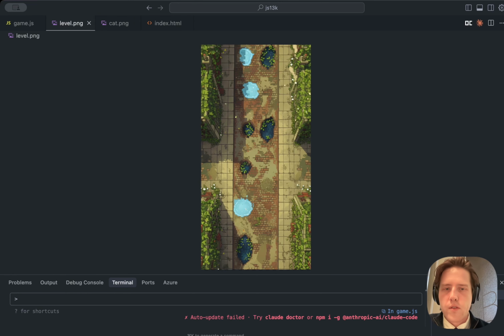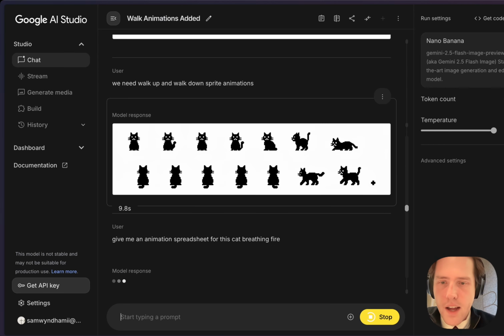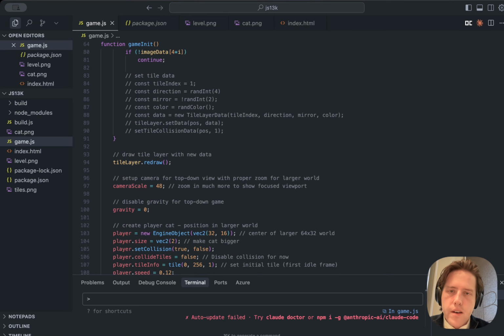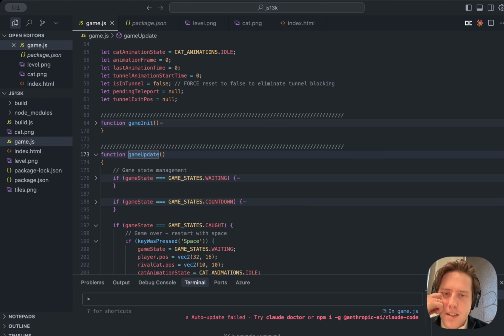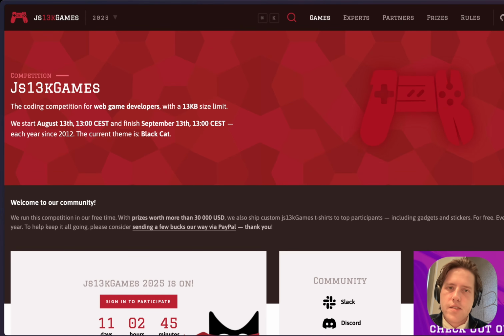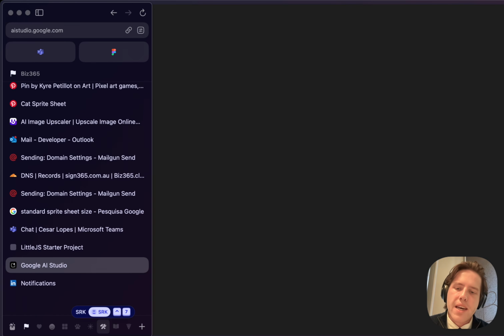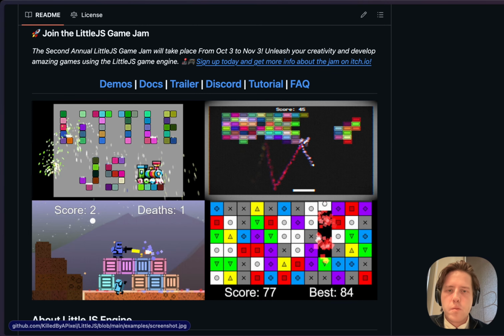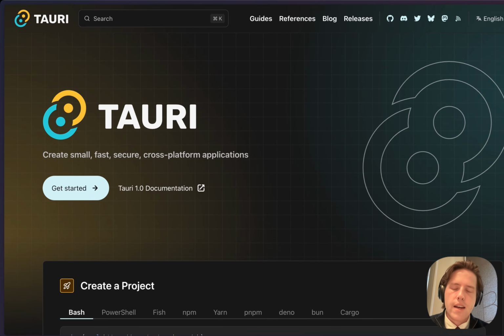I Tried Vibe Coding... Here's What Happened!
Hey guys thanks for checking out this video,

Vibe coding is not what it appears to be in the marketing buzz and I think there are some very real challenges to overcome.

Please let me know if you have a better way.

In this video  I discuss:
- How game images render in html
- How to make sprite sheets
- How to code games in JS
- Post rendering vs pre-rendering
- If you aren’t aware of how game systems are being configured ie; declarative vs logic
- if you aren’t aware of underlying primitives

TIMESTAMPS
00:00 Intro to Vibe Coding and Game Development
00:21 Game Demo: Chasing Cats in a PNG World
00:54 The Unexpected Difficulty of Simple Game Development
01:14 Game Images and Level Rendering with PNGs
01:39 Sprite Sheets and the Challenges of Game Animation
01:55 Generative AI for Level Design and Image Upscaling
02:41 Using Reference Images for Animation Assistance
02:55 AI-Powered Image Editing with Gemini for Game Assets
03:48 Coding Games in JavaScript with Little JS Engine
04:12 Understanding Game Functions and State Management
05:16 Hit Boxes, Asset Mapping, and Build Processes
05:41 JS13K Game Competition: Constraints and Learning Experiences
06:37 Asset Generation Hurdles: Pixel Perfection and Tile Size
07:34 Mechanics of Game Design: Originality vs. Established Concepts
08:50 Recognizing Bad Code Patterns in AI-Generated Code
10:16 Importance of Understanding Underlying Engine Primitives
11:02 Little JS Engine: Quick Game Building and Post-Processing Effects
12:11 Outro and Call to Action

Awesome resources, check them out here:
1 Computer Tip To Give You 5% More Productivity, 1 Top Piece Of Weekly Security News, 1 Top Piece Of Weekly AI News